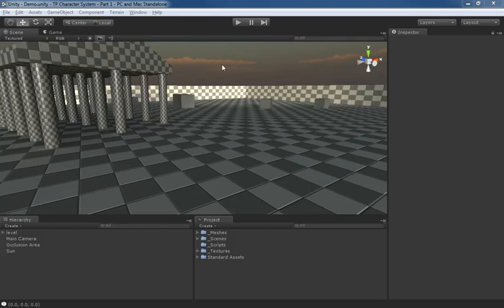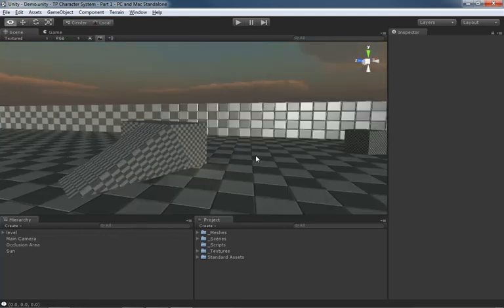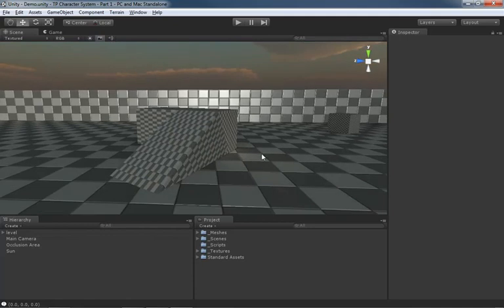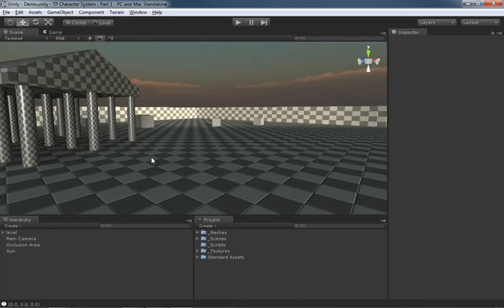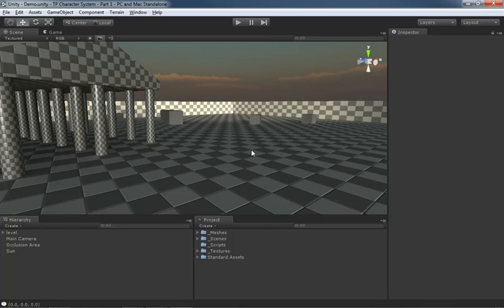Unity TPCS S02 002 Level Intro